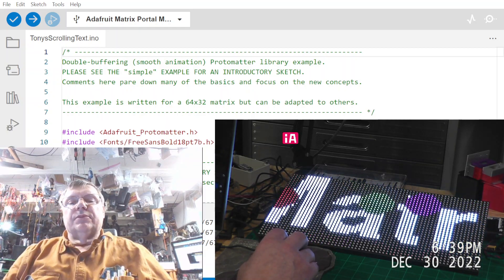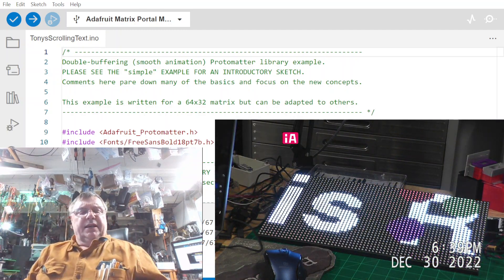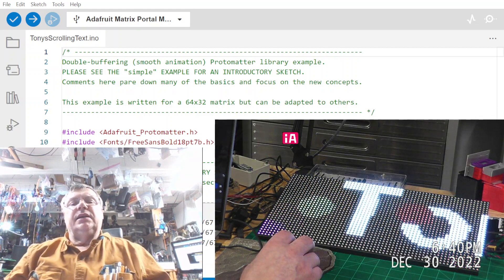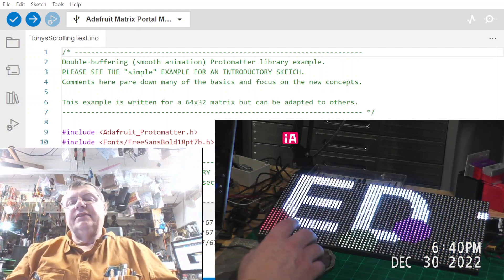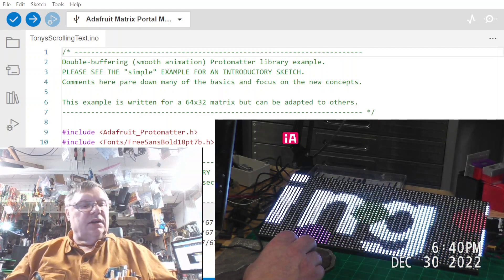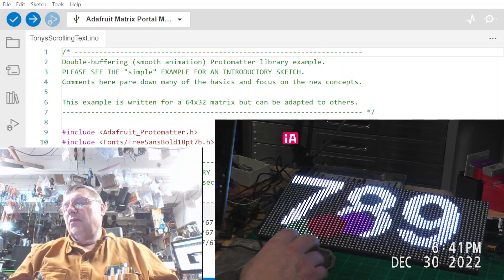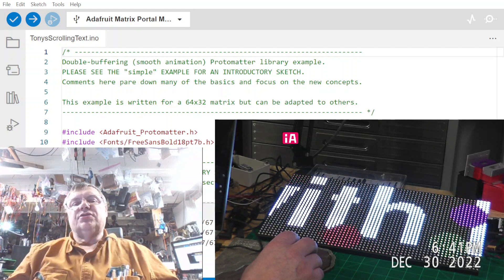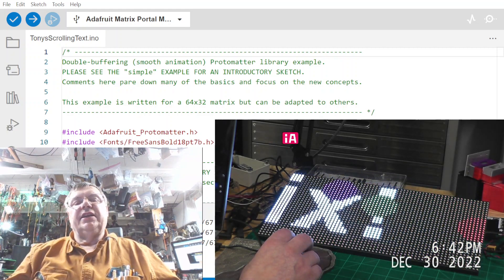MATRIX PORTAL M4 from Adafruit and 32x64 RGB Display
Bought this 32x64 display with the Matrix Portal M4 card and I used Arduino 2.x version to upload a sample sketch. Once I had it working, I than edited the text portion inside the sketch. Make sure you follow Adafruit instructions how to install all the drivers and needed libraries for Arduino IDE.